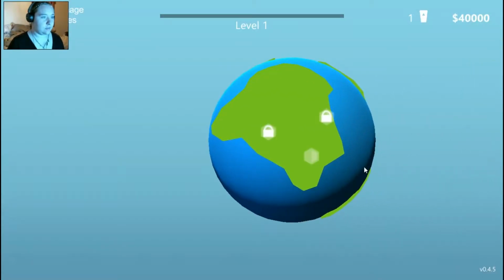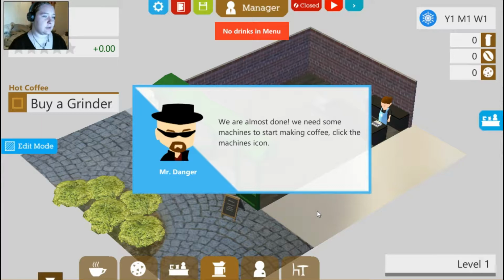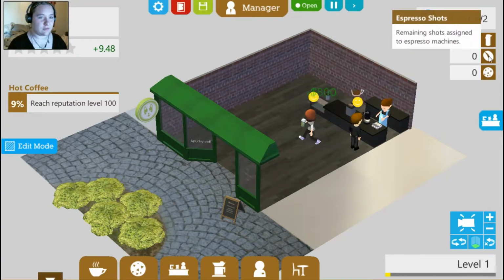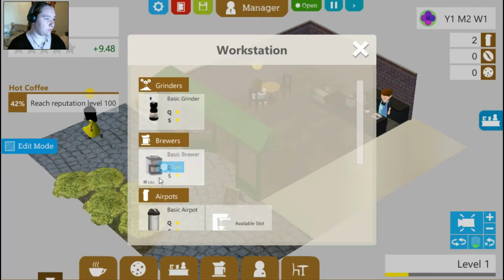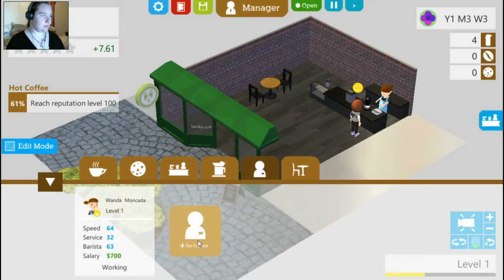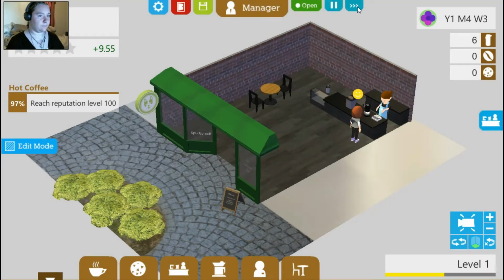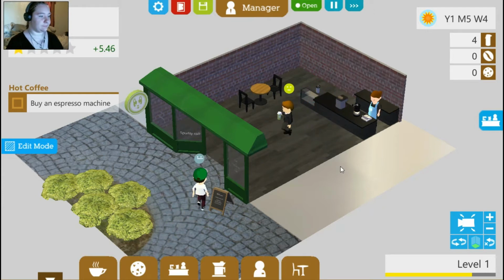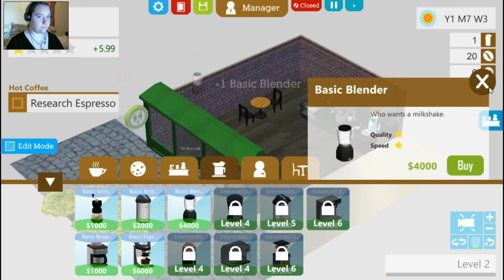Liquid Gold! Coffee Shop Tycoon #1